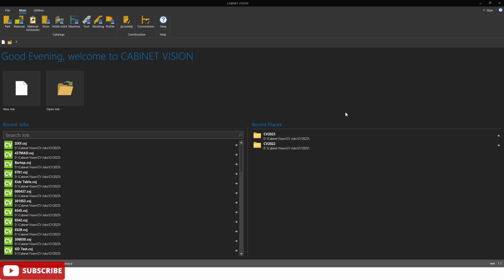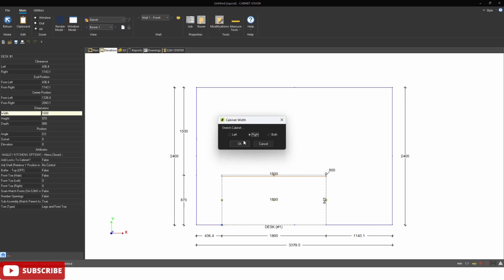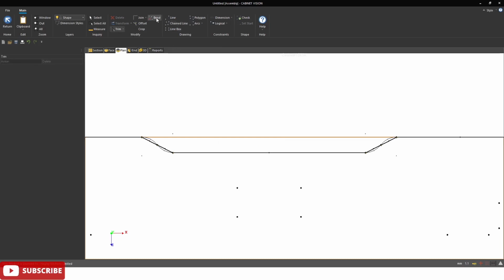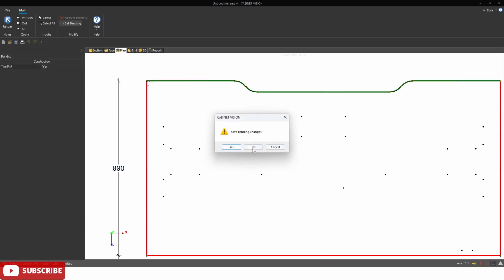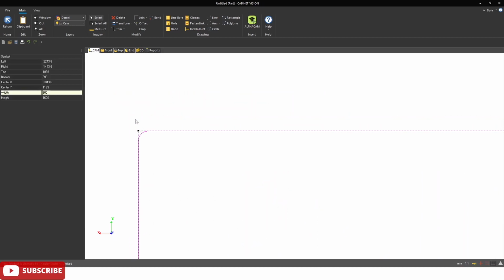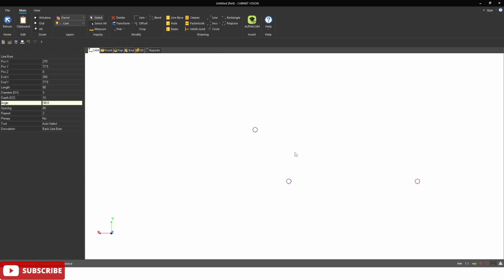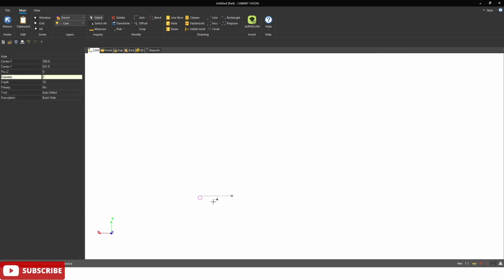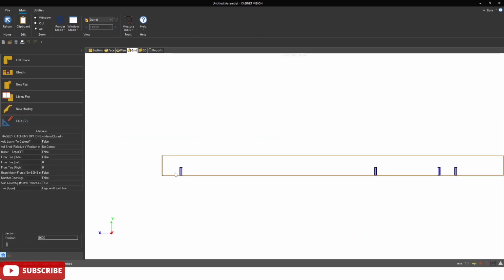Importing And Using DXF In Cabinet Vision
VIDEO DESCRIPTION

This video is about importing and using DXF files in Cabinet Vision, I go through importing a DXF file and overlay it onto a part to edit a shape, I also go through and add machining to parts using a DXF.

Hopefully you find this useful as it is a very good feature in Cabinet Vision

RESCOURCES

This video was edited on my MacBook Pro which you can get

I used my Air pods Pro as the headphones which you can get

The microphone i use is which you can get